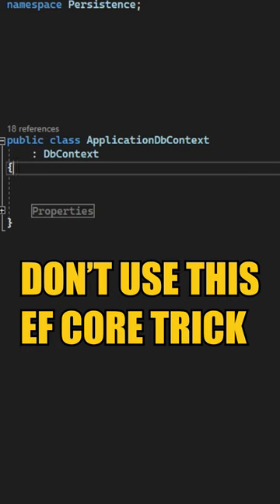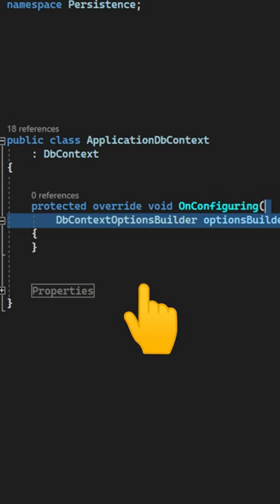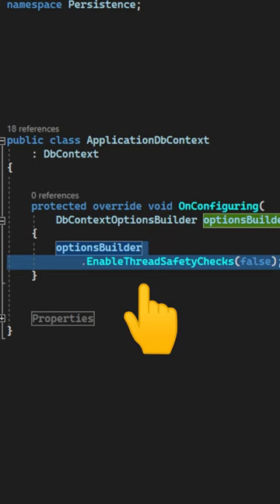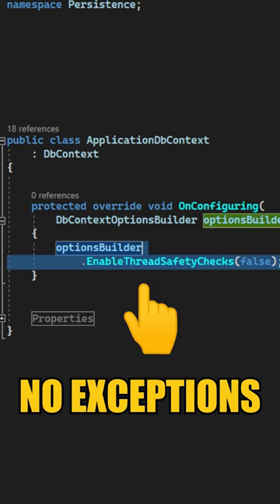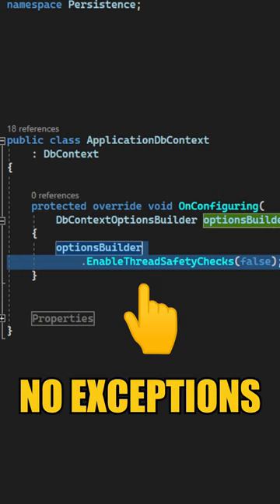DON'T use this EF Core Performance trick